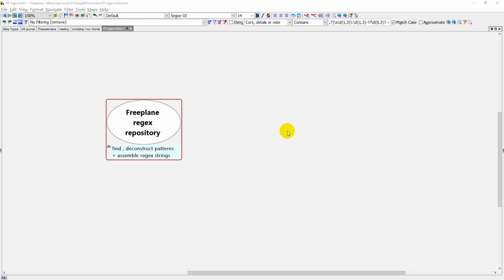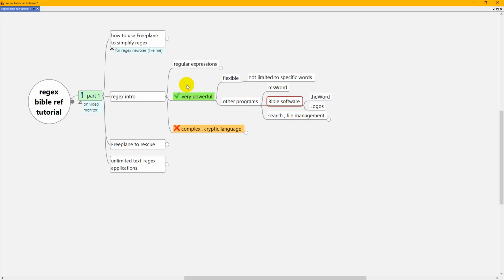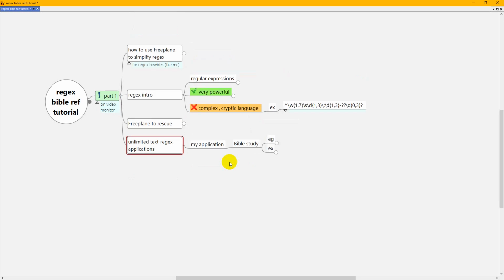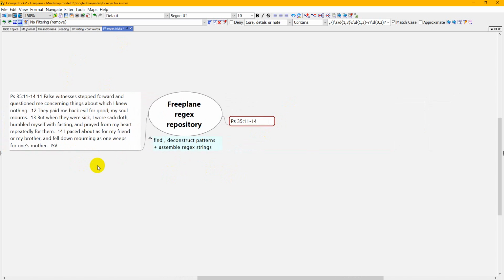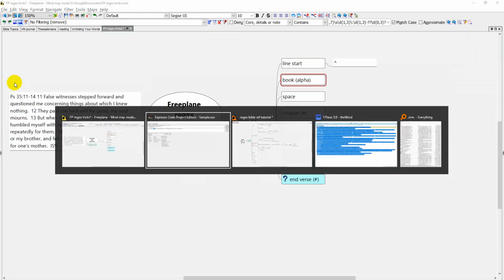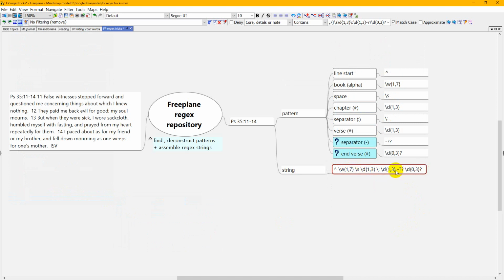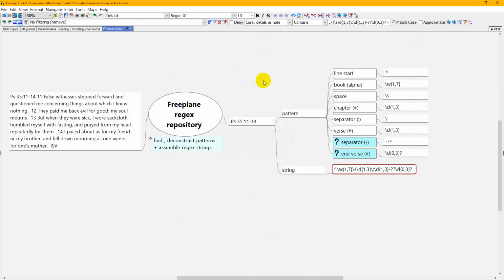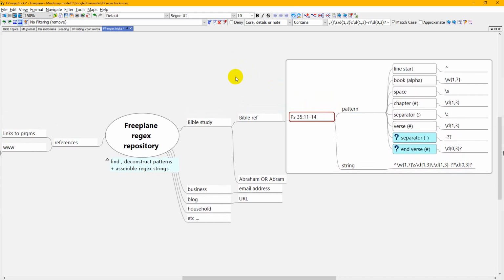simplifying regular expressions (regex) in Freeplane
How to use Freeplane (mindmap program) to simplify creating complex and cryptic regular expression strings from everyday text.  Regex is powerful and useful for many applications,  but can be cryptic.  Freeplane can help clarify the process by decomposing text into patterns or chunks -- then using the chunks to assemble regex strings.